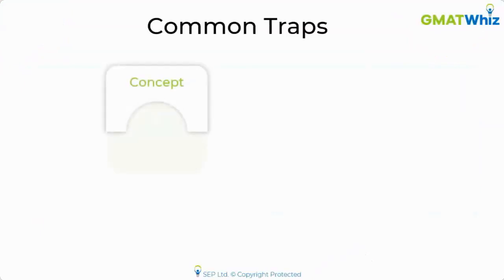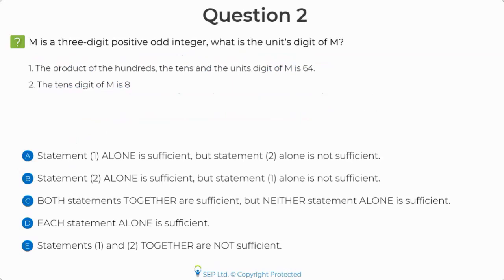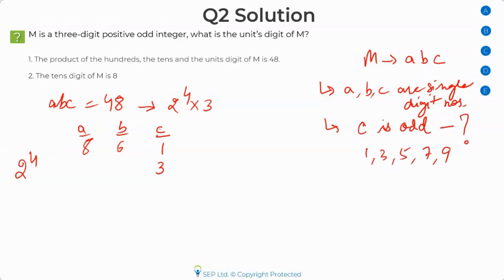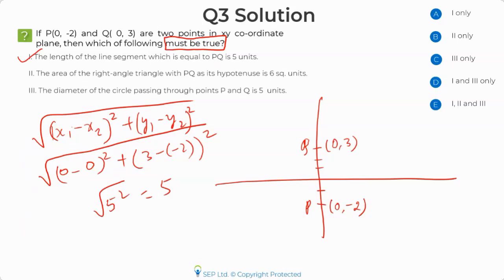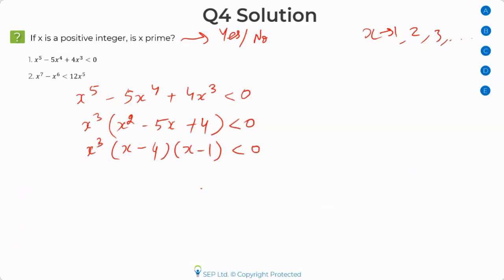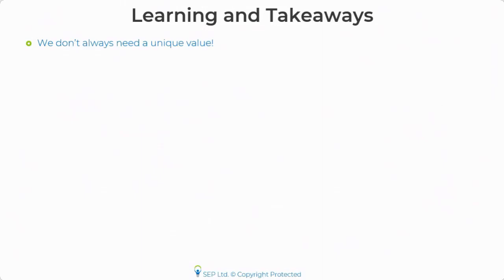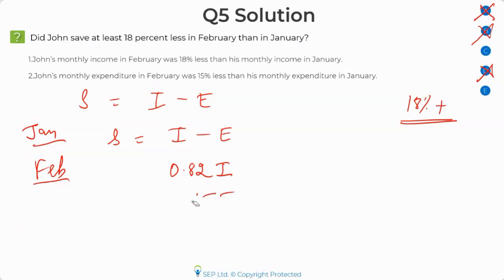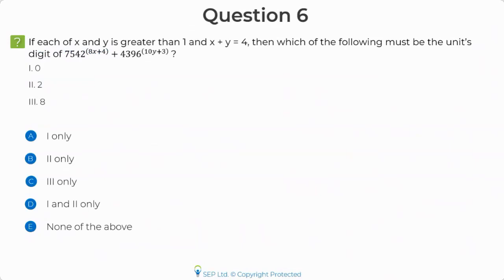Avoiding common Quant traps set by GMAT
"Most of the times students ignore some common traps by classifying them as silly mistakes. These silly mistakes can cost them up to 30-40 points on GMAT.
In this webinar, we will talk about the most common traps that GMAT sets for you along with the right strategy required to avoid these traps consistently."